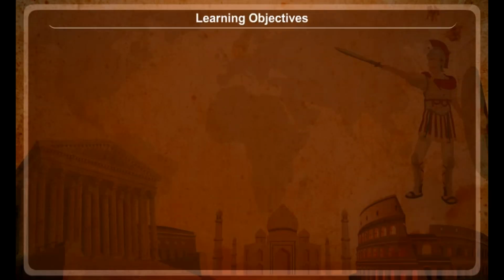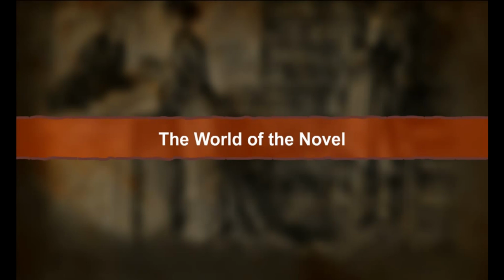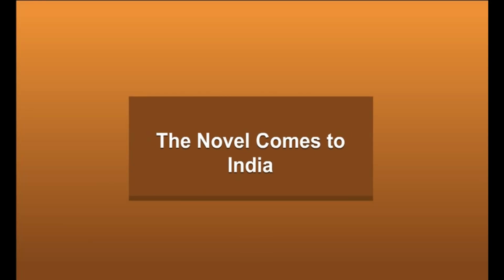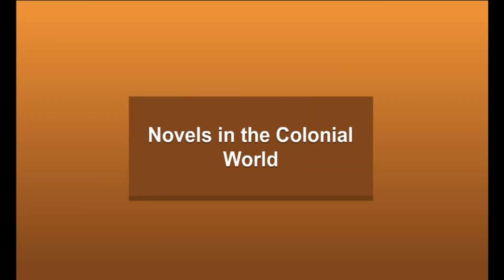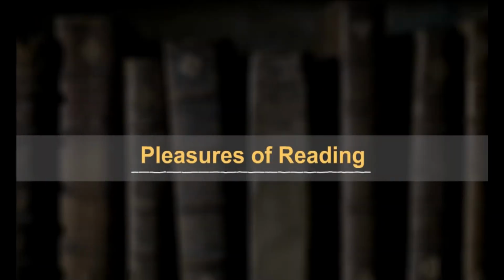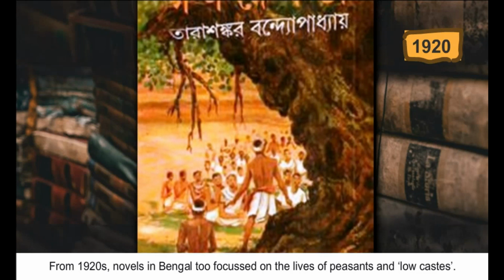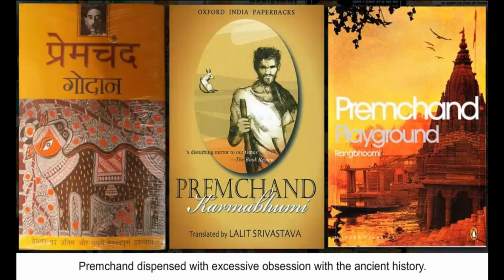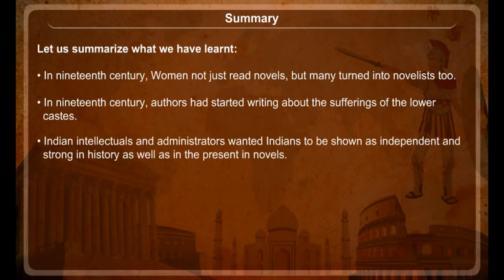C 10 - History - Novels, Society And History